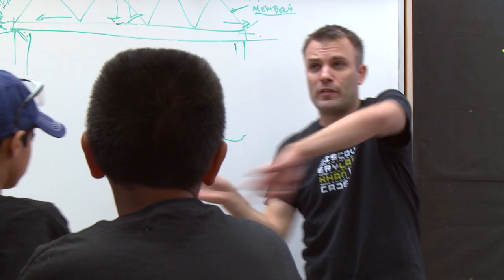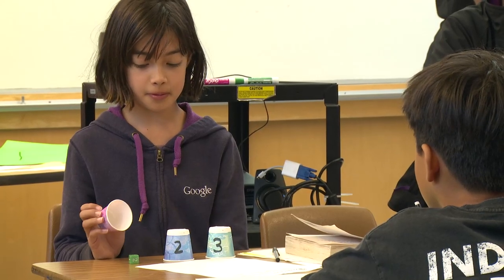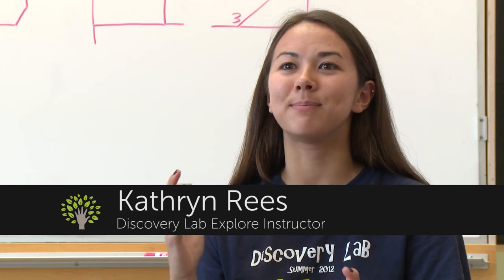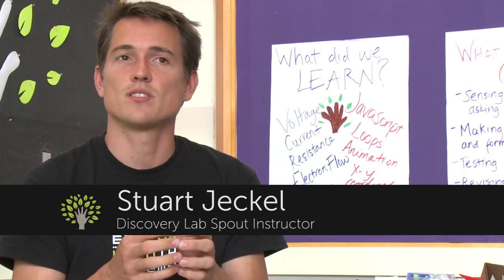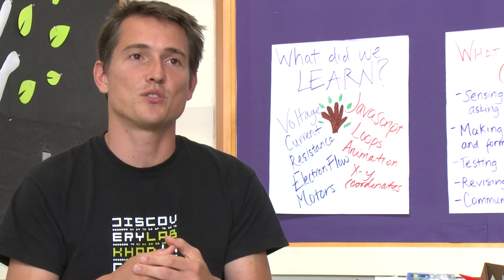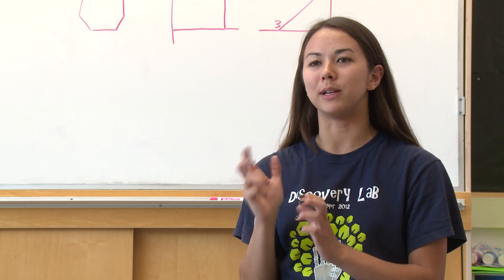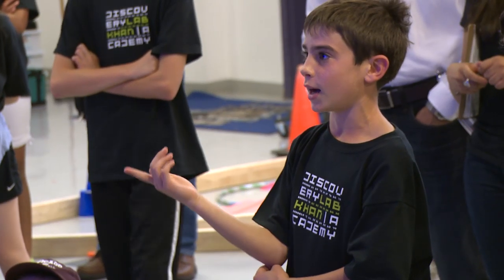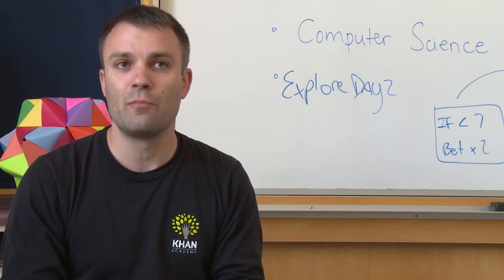Discovery Lab Overview